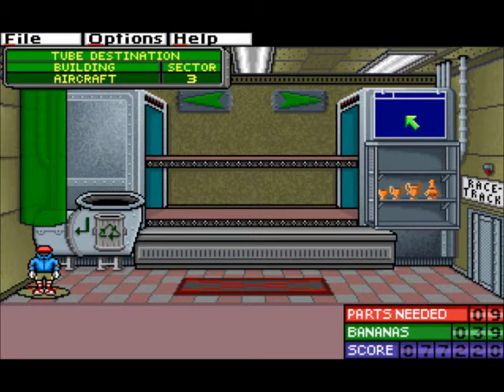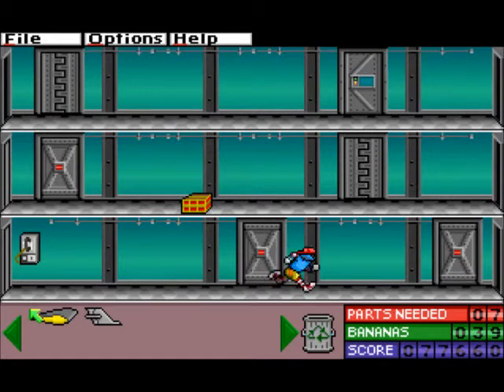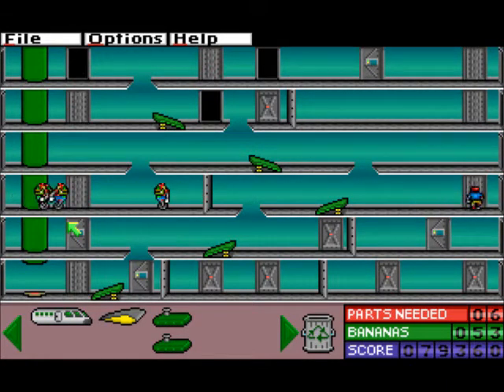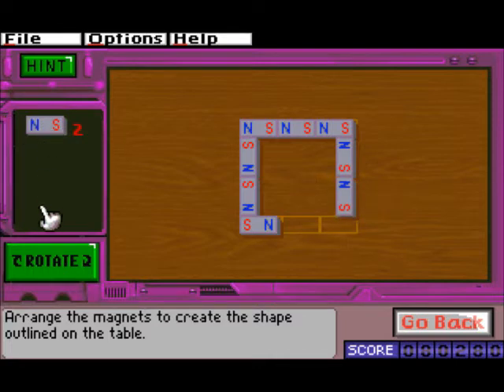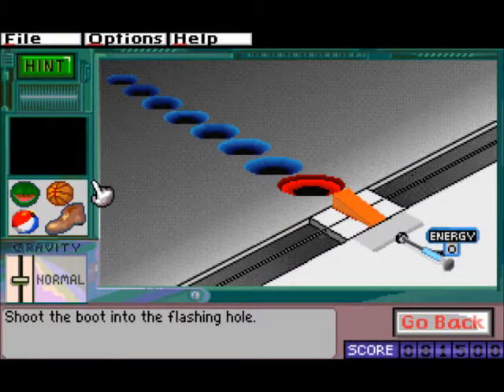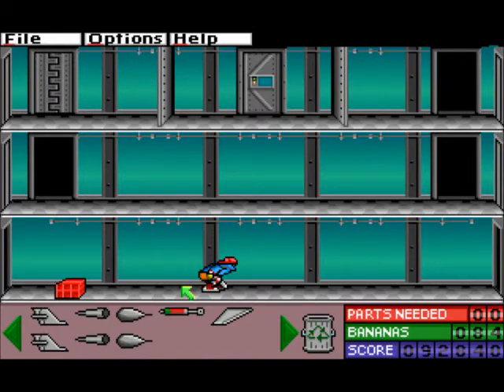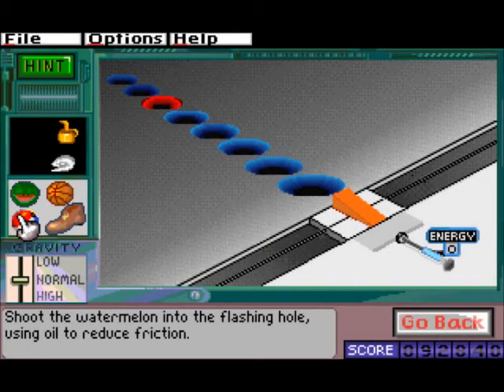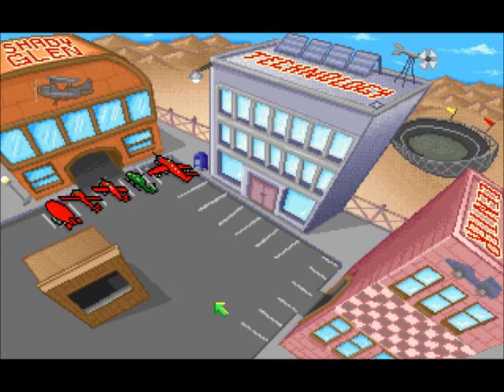Lets Play Gizmos and Gadgets Part 4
Welcome to my Gizmos and Gadgets Lets Play Series, Gizmos and Gadgets is by The Learning Company and is part of the Super Solvers Series, and is another game from my past that should be fun for the 100 Subscriber Series, Hope you all enjoy my puzzle failism.